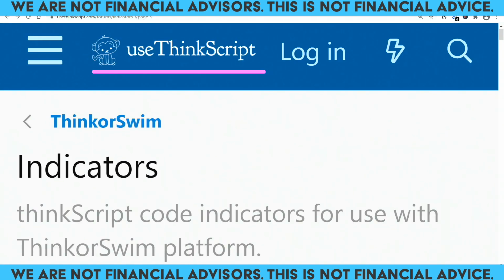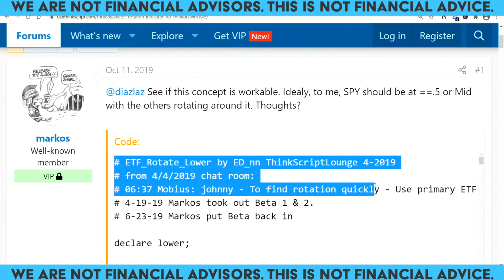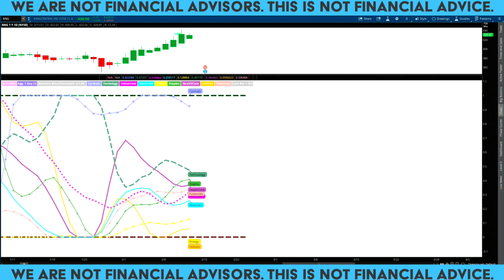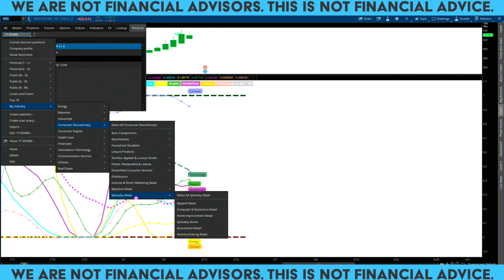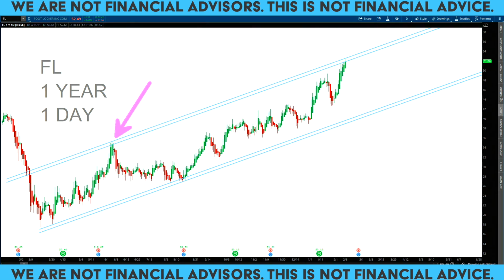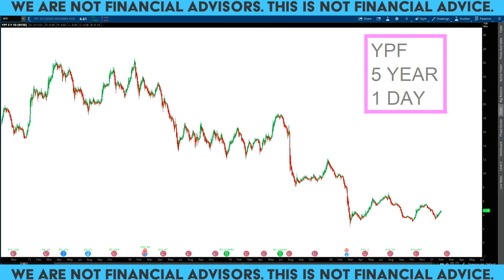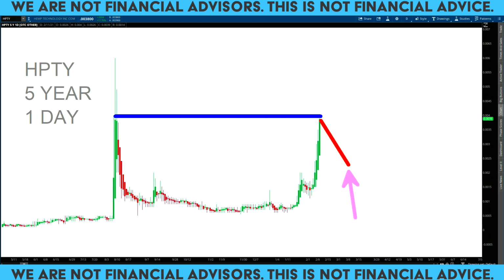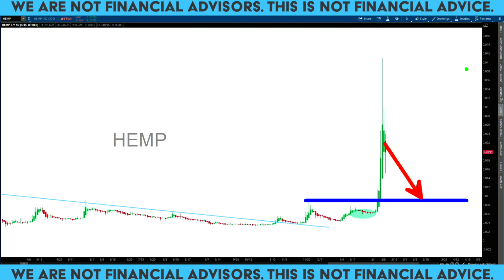I Just Found The GOAT Indicator!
We've been teaching how to trade with the standard business cycle chart for about a month now, and we just made a huge find! There's an automated indicator that tracks the industries on your chart patterns!

INDICATORS:
BEAR FLAG/ W PATTERN: This indicator is the best tool for spotting a RISING WEDGE, ABCD PATTERN, or a BEAR FLAG. This pattern indicator is perfect for bear trend continuation trades, and when it's used in conjunction with the POLYNOMIAL Channel indicator, it can easily replace HOURS worth of chart candlestick analysis!